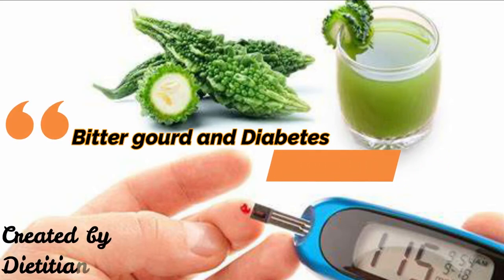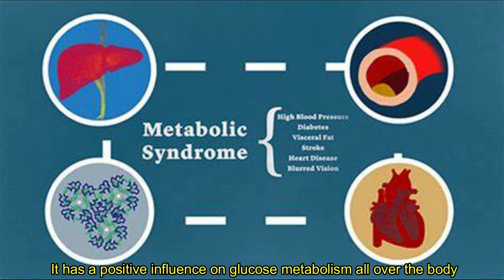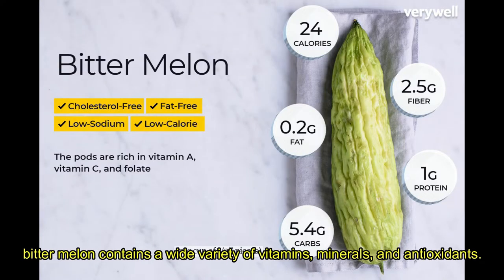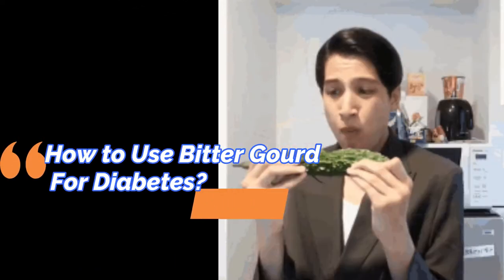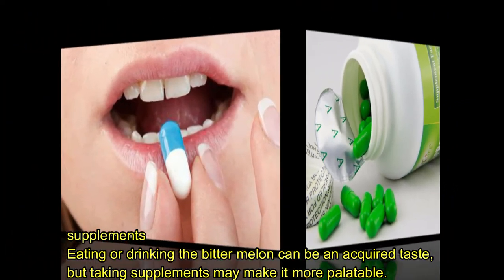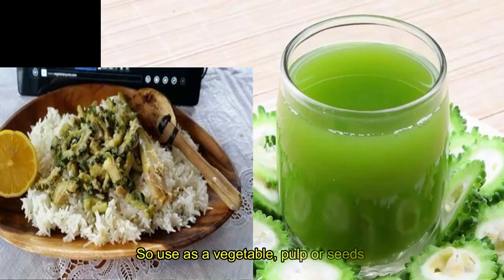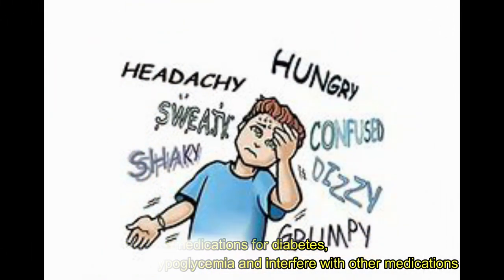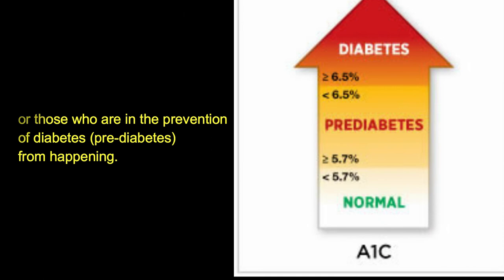Bitter gourd help to reduce sugar level for Type I and Type II diabetes. Bitter gourd for diabetes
How to use bitter gourd for diabetes. Herbal remedy for diabetes, Bitter gourd for diabetes. This video explains bitter melon linked to lowering blood sugar and usage.